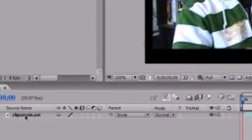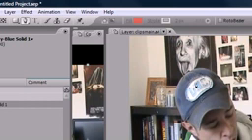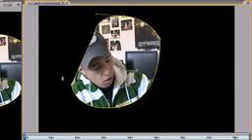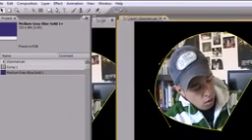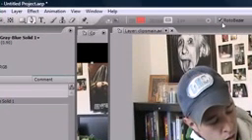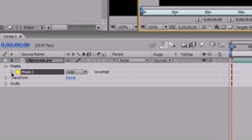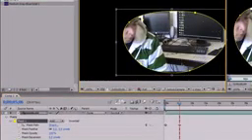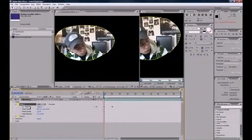after effects tutorial 19 masking with the pen tool | The New Bostoon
More updates